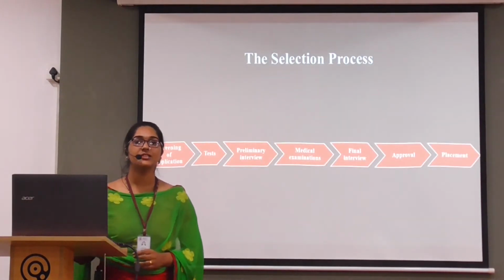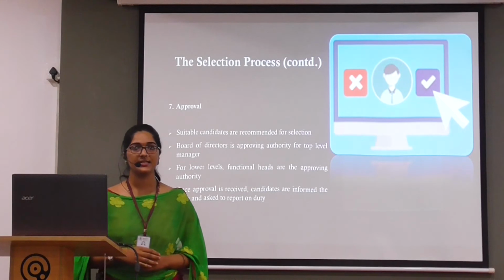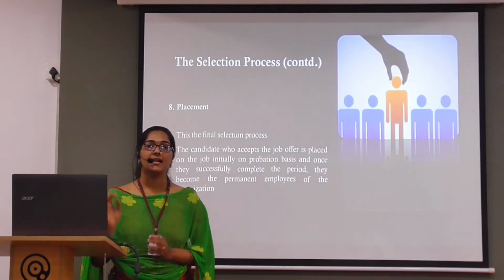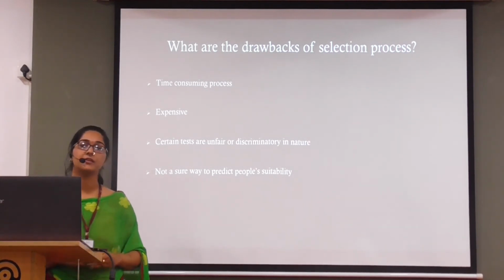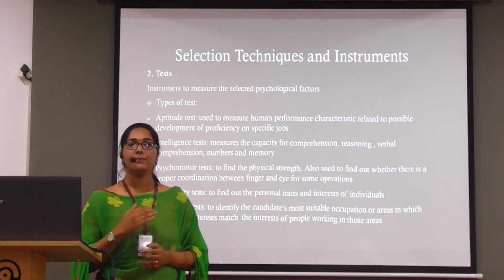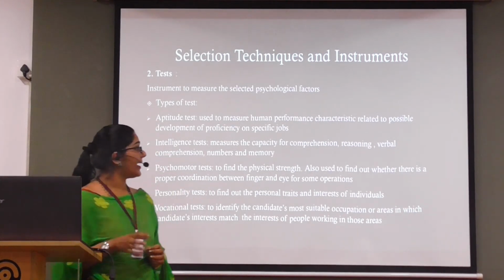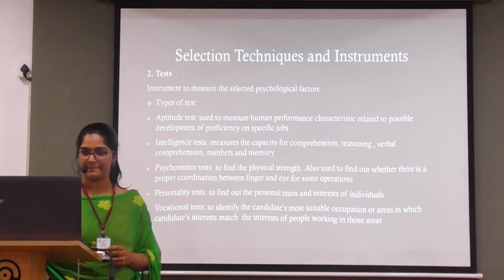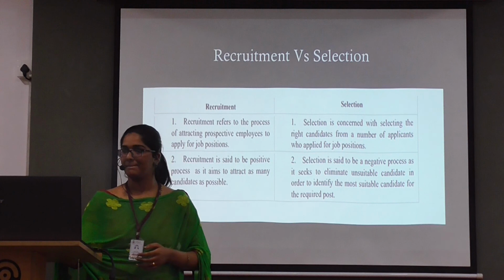HS300 Principles of Management Module 5 Selection Process & Techniques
by Ms Veena Jaykumar, Asst